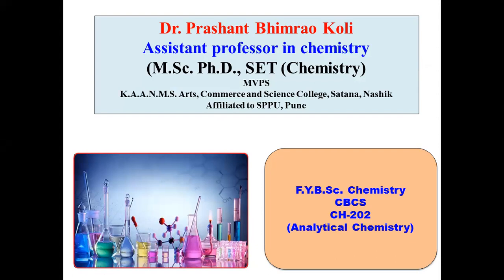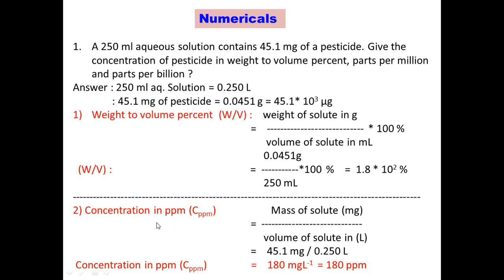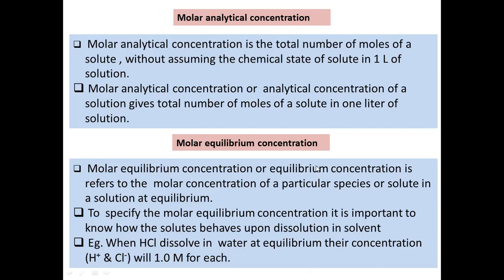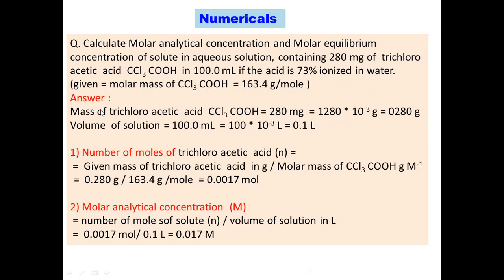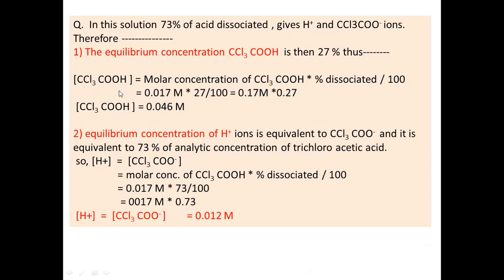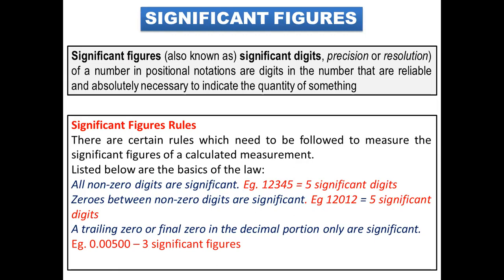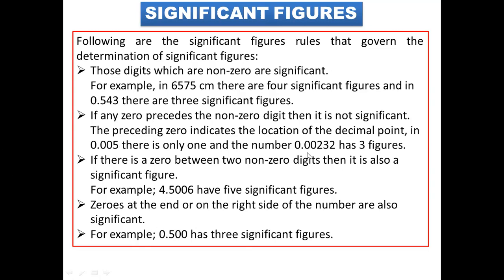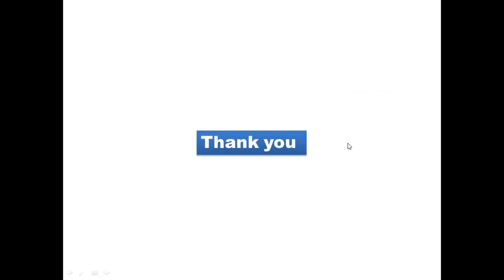CH 202 Significant figures and numericals on Molar , ppm solutions _Dr. PBK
In this video the basics of Significant figures and numericals on Molar , ppm solutions etc. are discussed